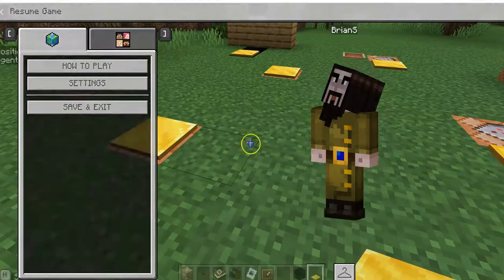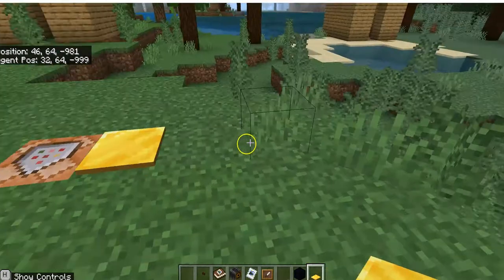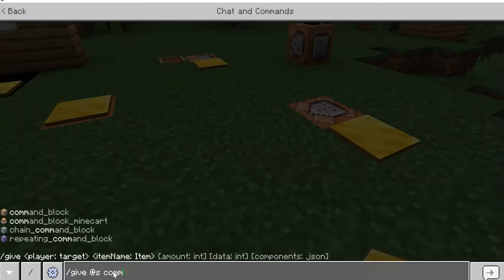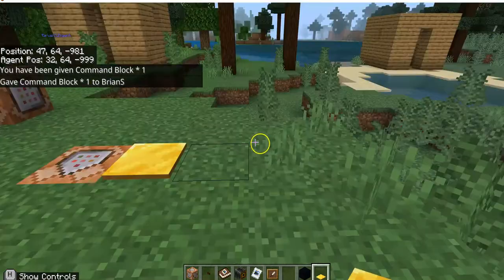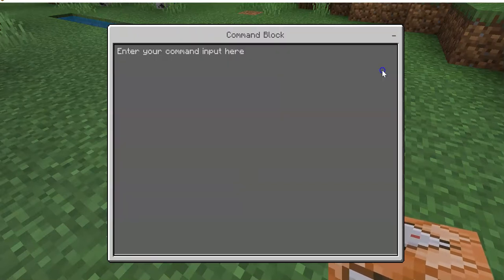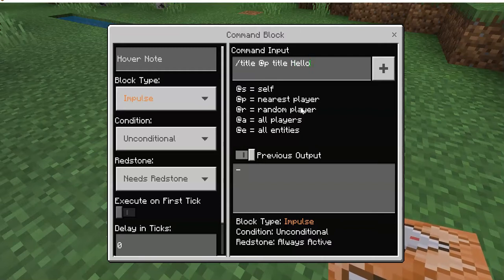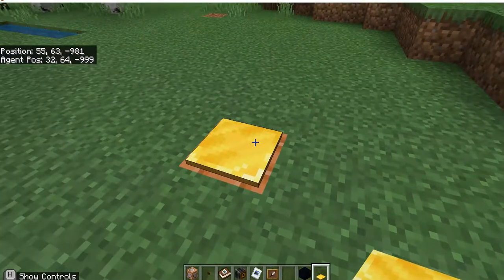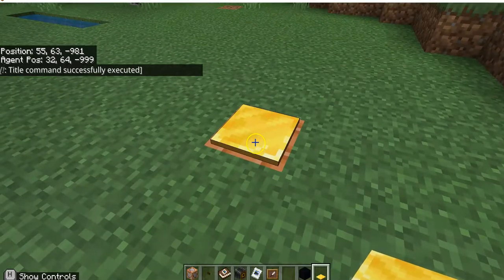MCEE Command Block give, title, and pressure plate